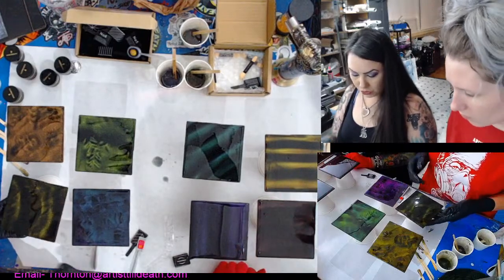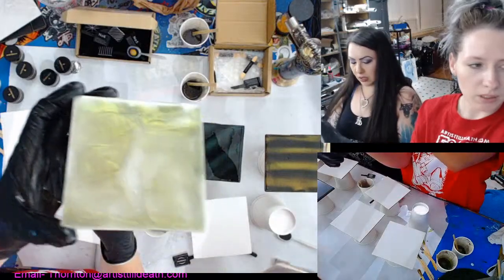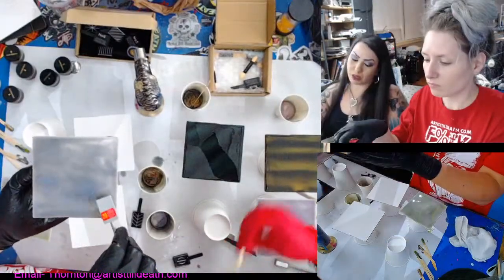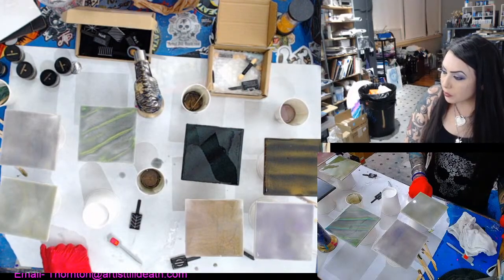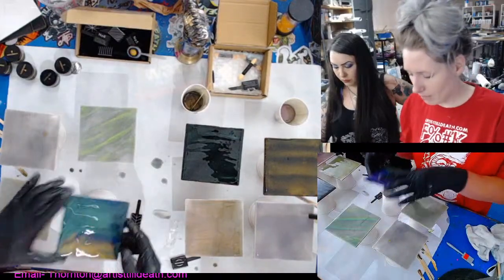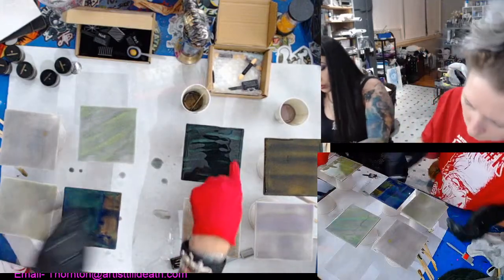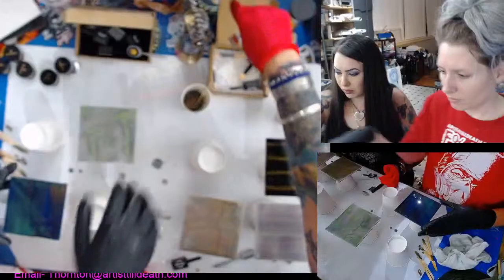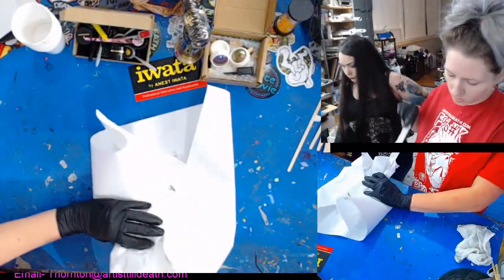Cat Eye Magnetic Chameleon Pigment In RESIN!?!?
Happy Arting!